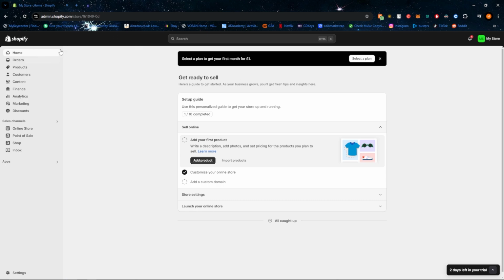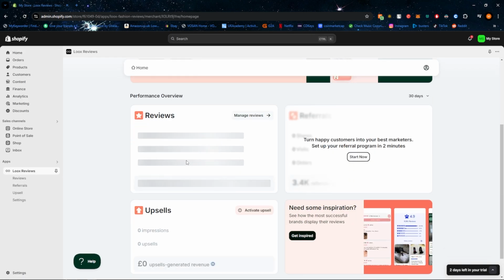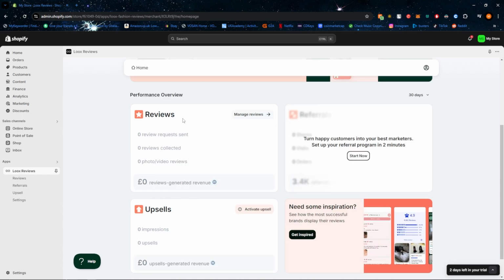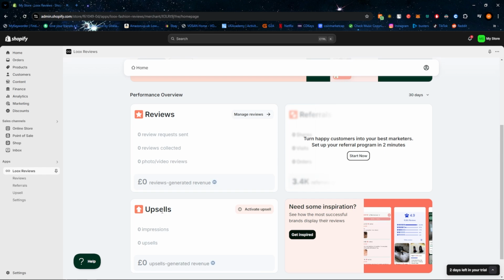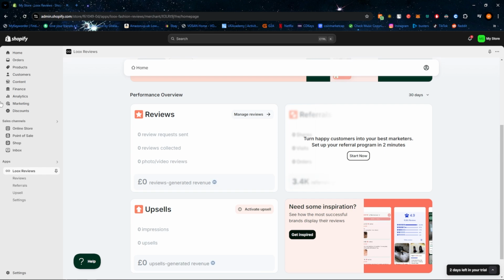How to Use Loox’s Analytics to Improve Your Store’s Performance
Learn how to use Loox’s analytics to improve your store’s performance and increase sales. Watch this video for step-by-step instructions!